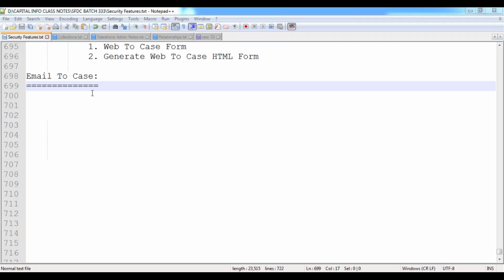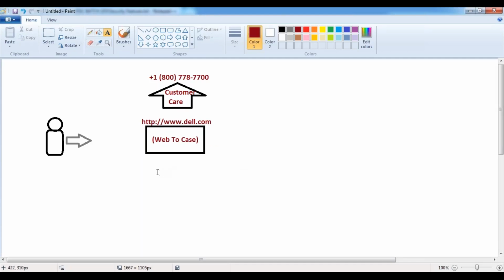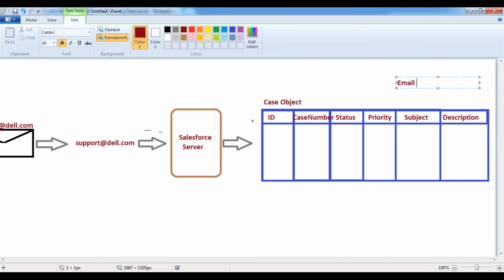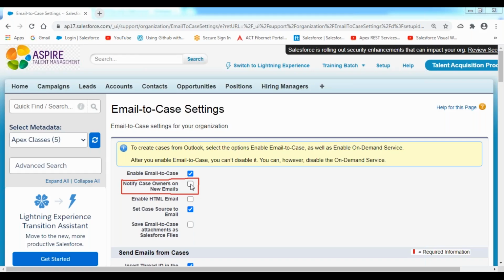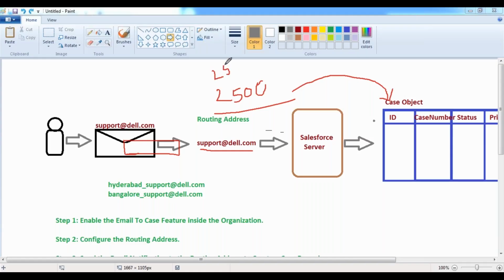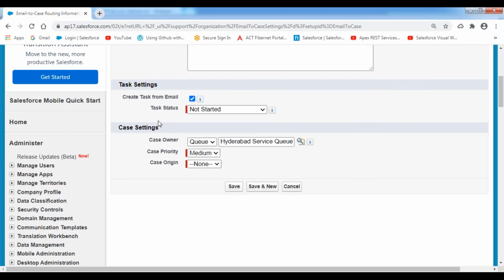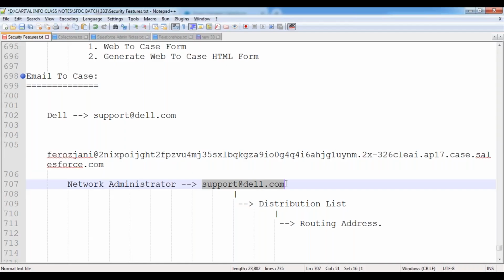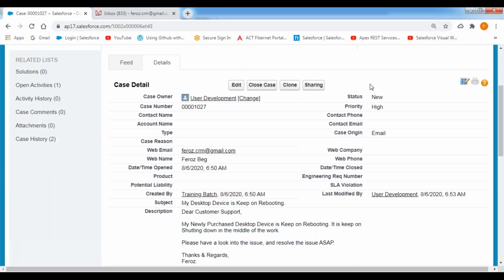Session 36 Email To Case Feature